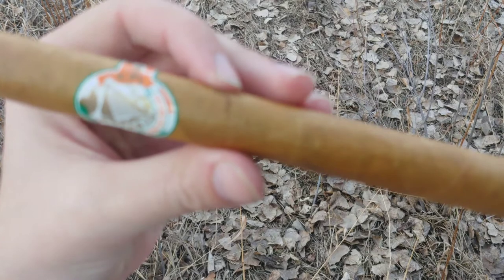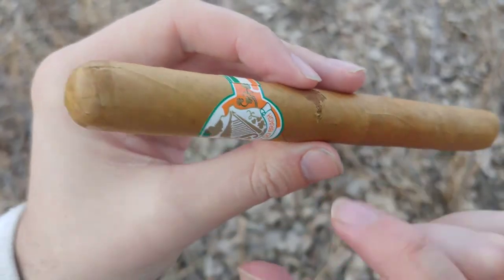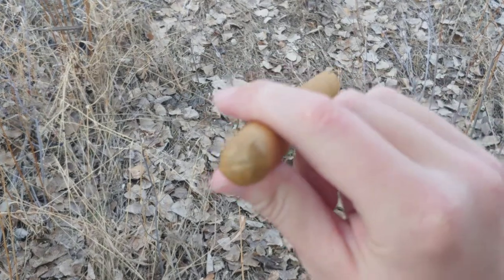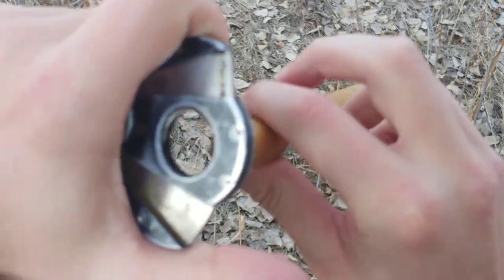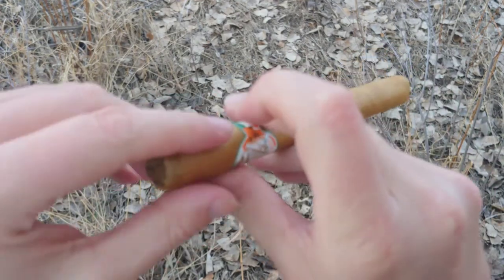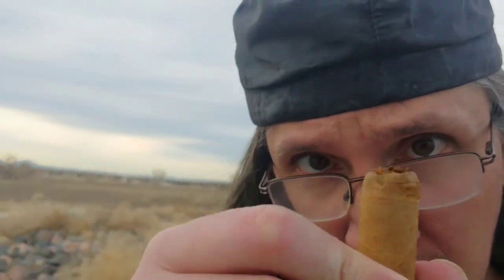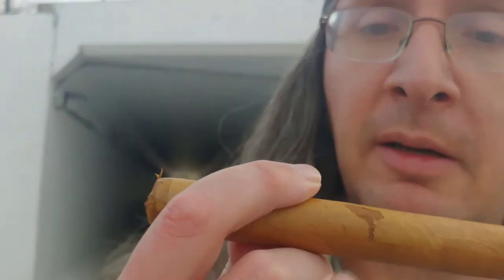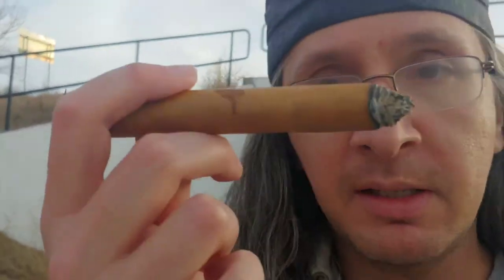Cigar Vlog: Erin Go Bragh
Gesundheit...